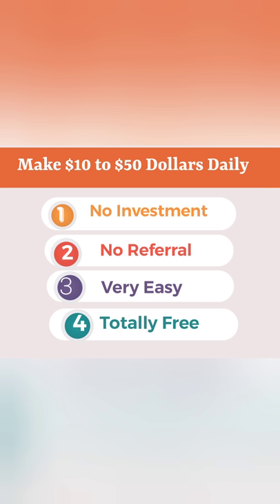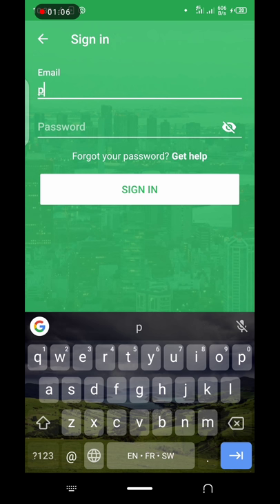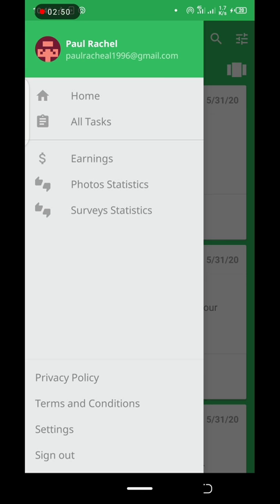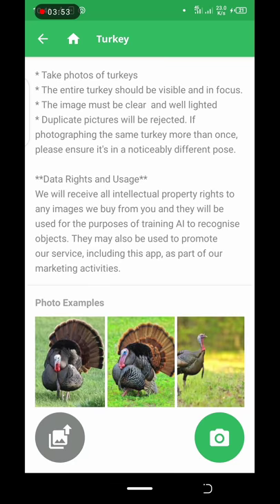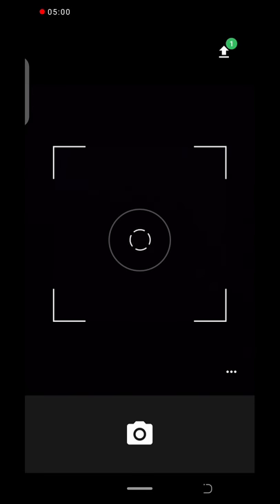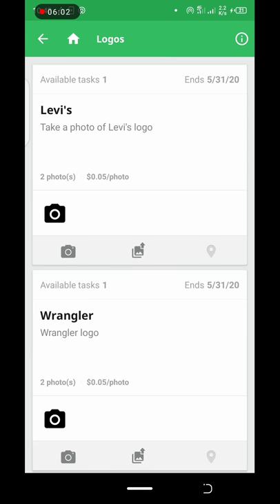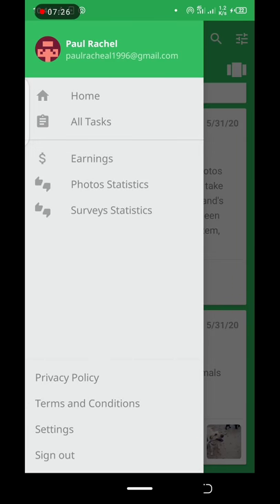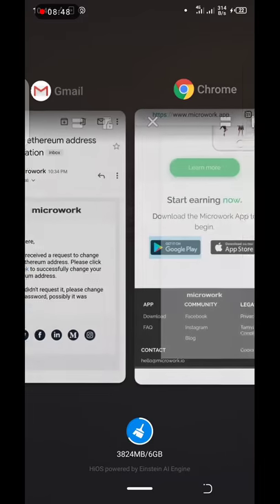How To Make Free $1 To $10 Dollars Daily By Uploading Photos(MicroWork App)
How To Earn $50 Daily
THE BEST INVESTMENT WEBSITE 3% ROI DAILY

2. Make A Screenshot
3. Click Here 👇To Submit The Prove

4. Then Wait for Trick On how To Get More     Easy Task And Earn Up To $50 Daily